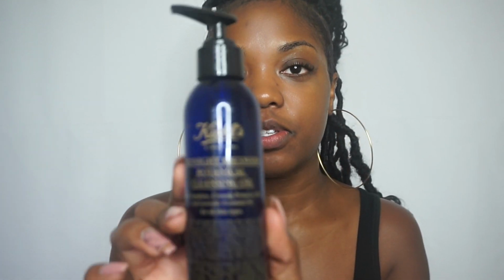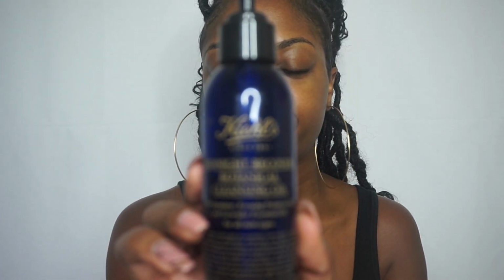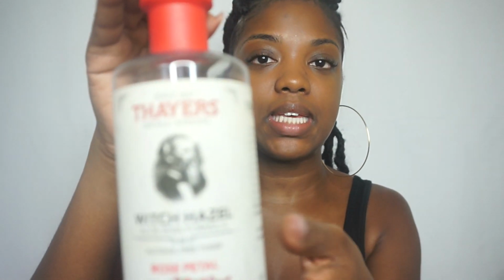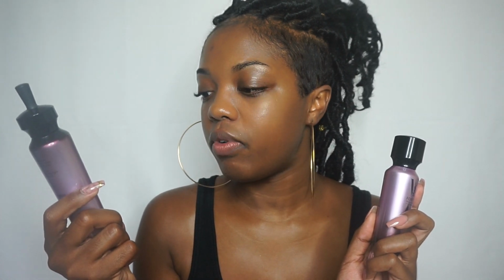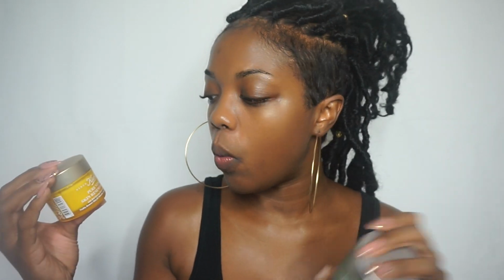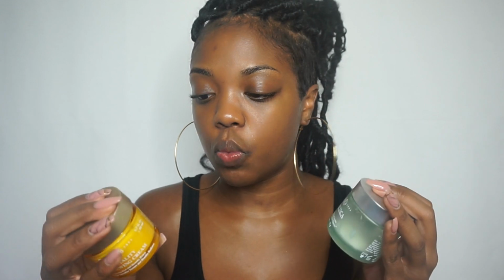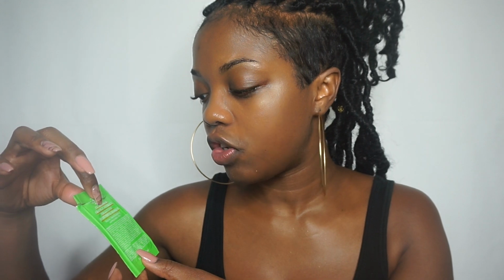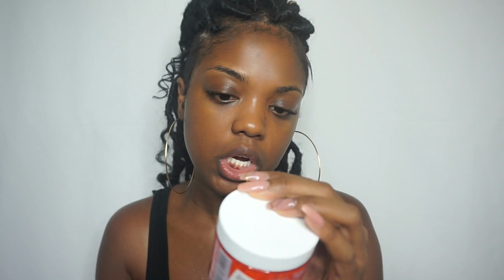Updated Summer Skincare Routine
PRODUCT DETAILS

Midnight Recovery Botanical Cleansing Oil (Kiehls) - $32

Purity Made Simple (Philosophy) - $36

Thayers Toner (Thayers) - $11

Alcohol Free Toner (Neutrogena) - $9

Or Rouge Eye Cream (YSL) - $225

Forever Youth Liberator Serum (YSL) - $155

Forever Youth Liberator Concentrate (YSL) - $155

Rosa Artica Light Weight Moisturizer (Kiehls) - $60

Pure Vitality skin Renewing Cream (Kiehls) - Item Currently Not Available

Forever Your Liberator Night Cream (YSL) - $250

Turmeric and Cranberry Seed Facial Mask (Kiehls) - $32

Calendula & Aloe Soothing Hydration Mask (Kiehls) - $45

Cilantro & Orange Extract Pollutant Defending Mask (Kiehls) - $32

Midnight Recovery Concentrate (Kiehls) - $46

All of these products can be found on their company's website. Also everything except for the toners can be found in big box stores sure as Nordstrom, Neiman Marcus, etc. Toners can be found on amazon or Target.

Thank you all for stopping by my channel! I appreciate all your love and support.